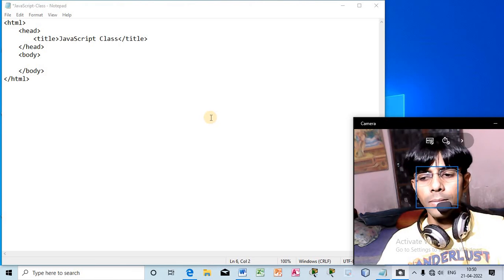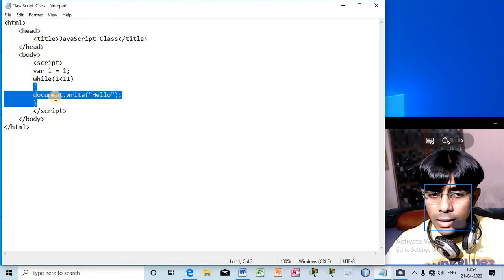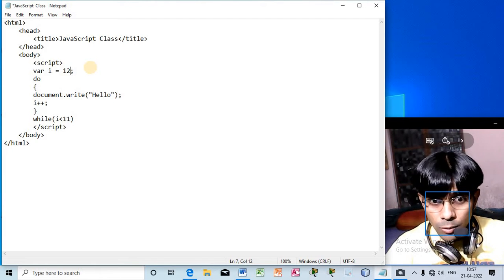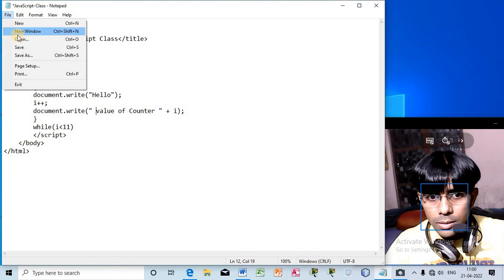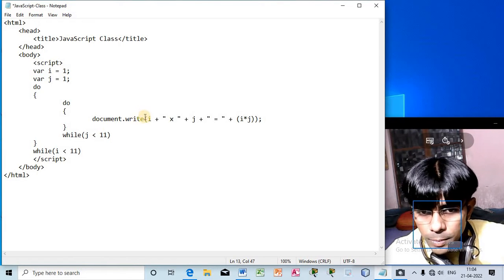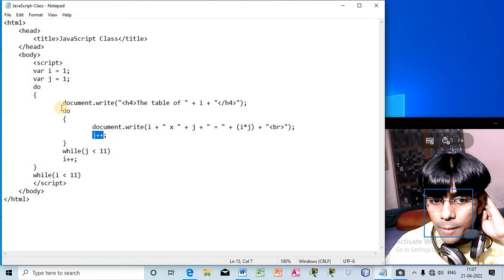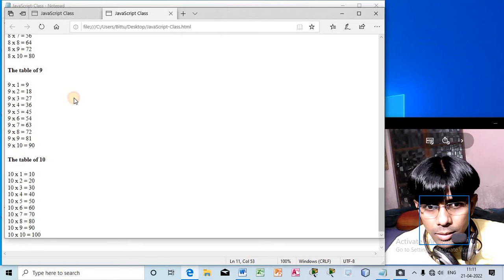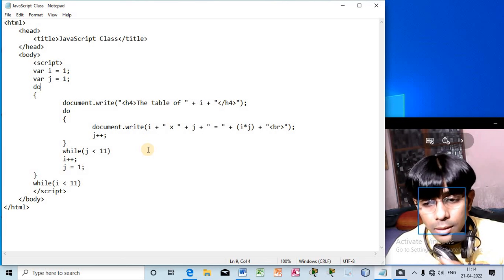[Do While Loop In JAVASCRIPT with Example] [Bcsl 057 Question Paper] [Mcsl-016 Important Questions]